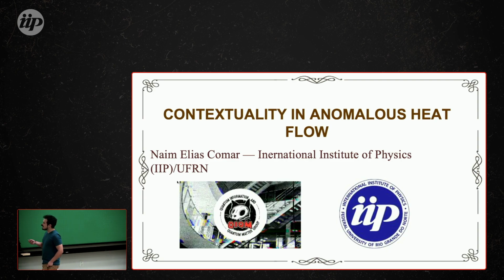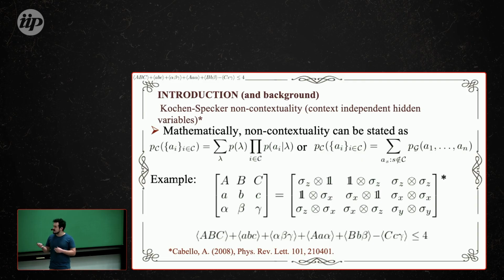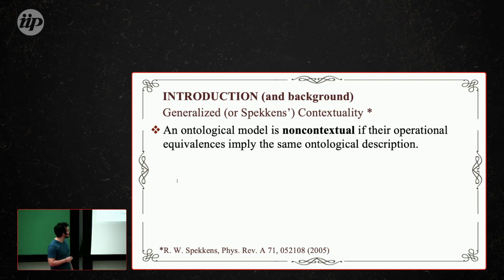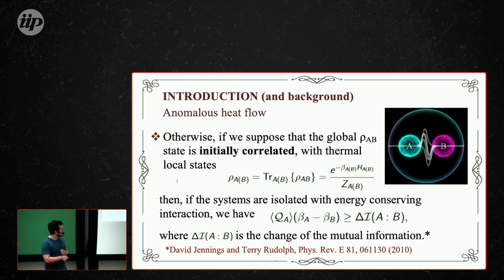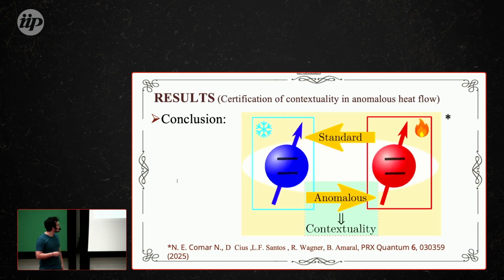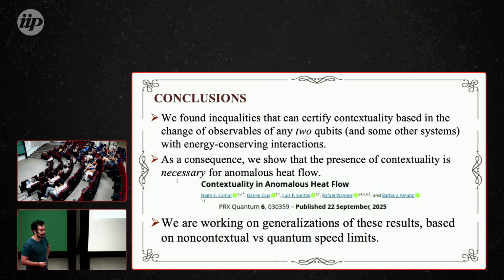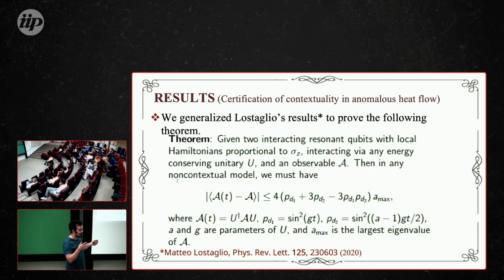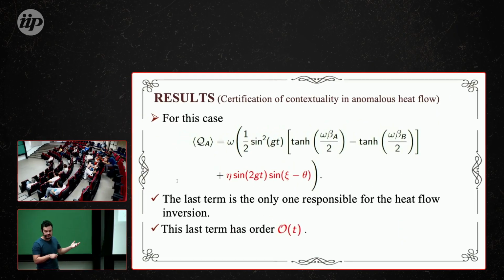Naim Comar - Contextuality in anomalous heat flow